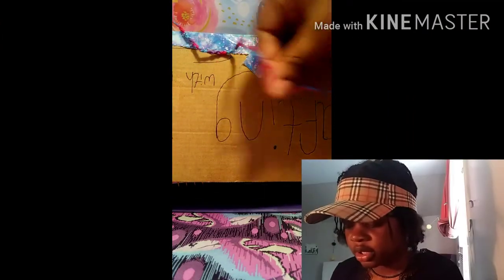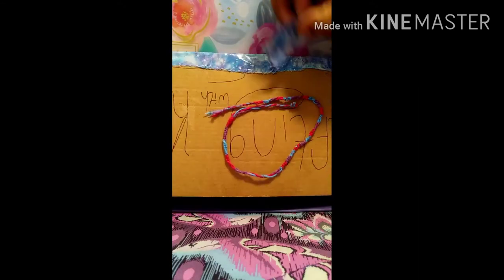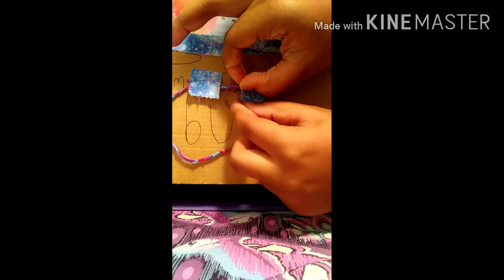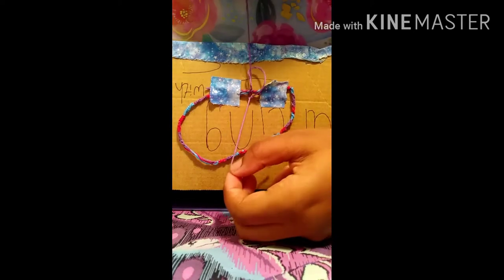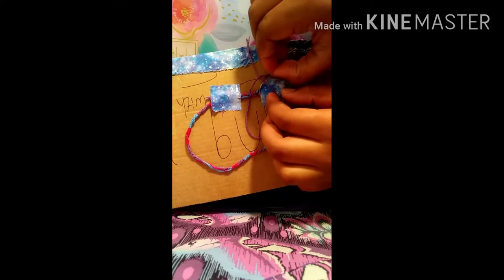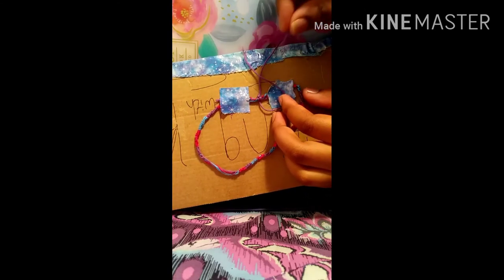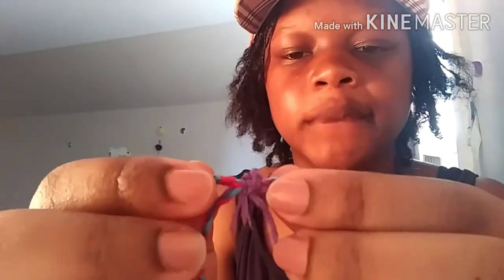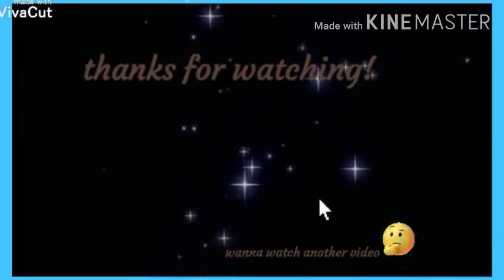How to add the adjustable to a bracelet or anklet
Crafting with kay workshop is located in my room in a corner where my desk is.